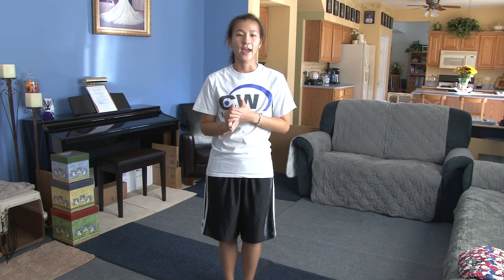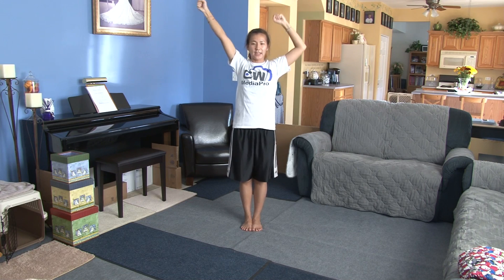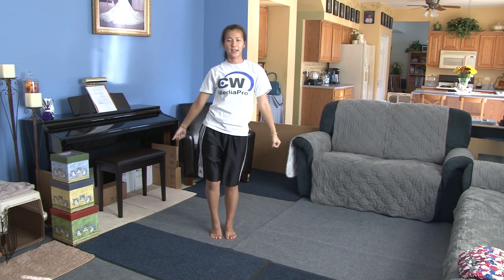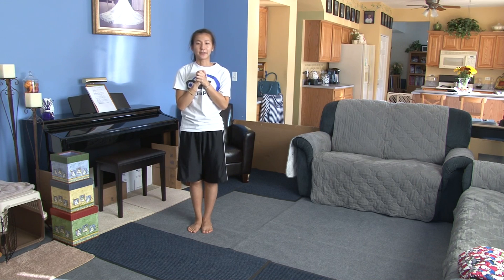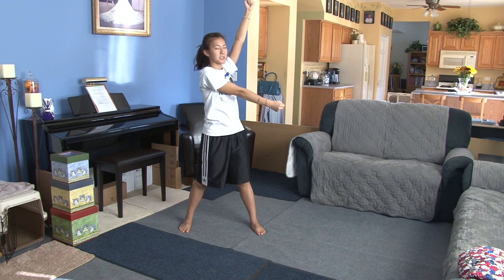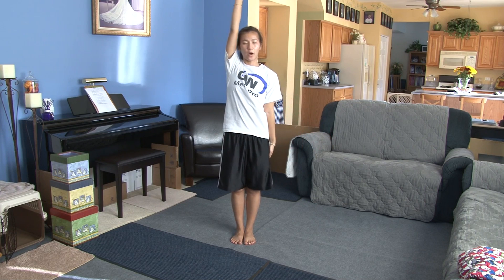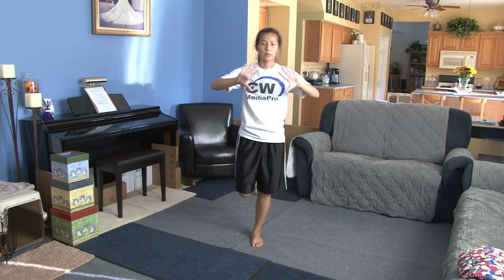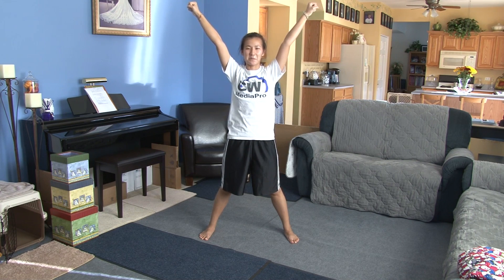Jonas Brother Pom Poms dance tutorial for young dancers easy to learn choreography fun step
Easy to learn and fun to watch dance tutorials.